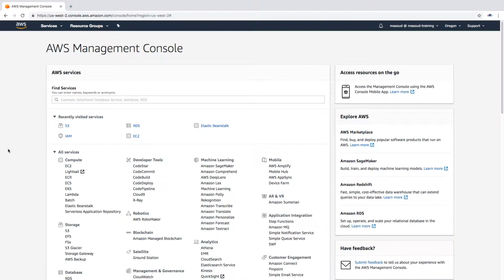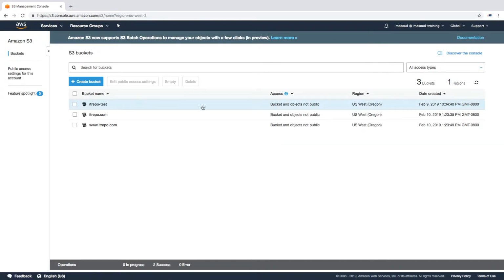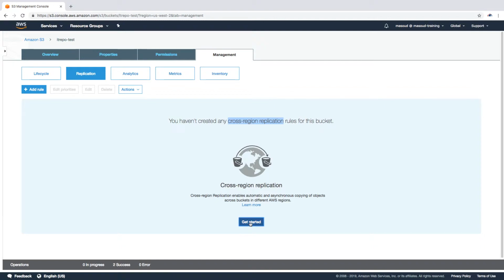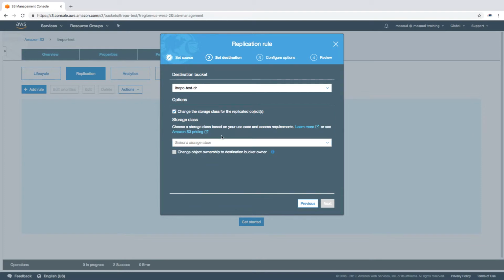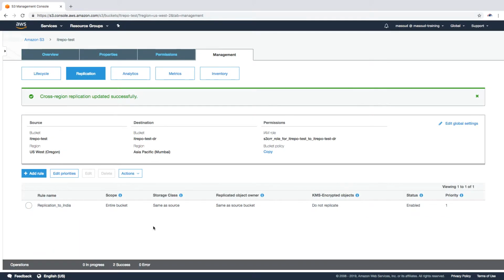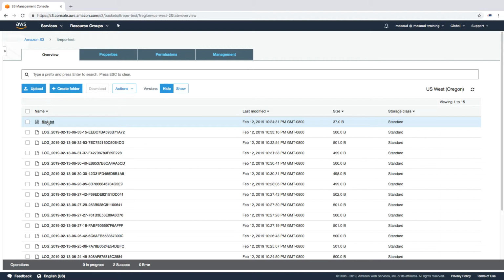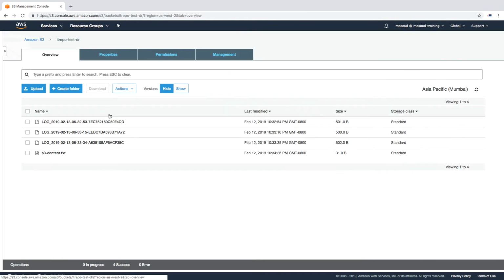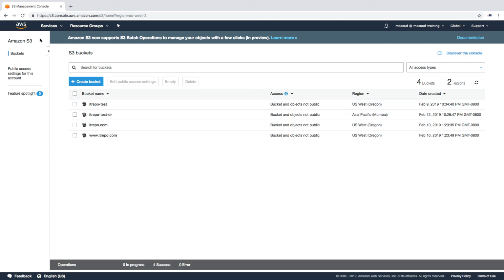5.6 AWS S3 cross region replication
💨 Quick review of AWS S3 cross region replication
👁 About this video : AWS S3 cross region replication !